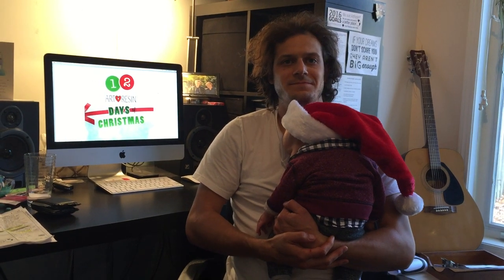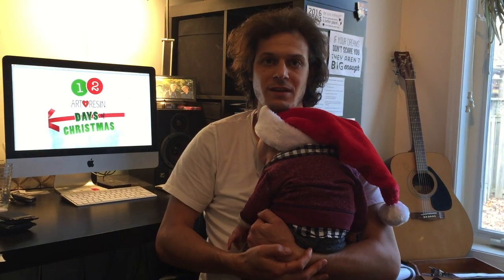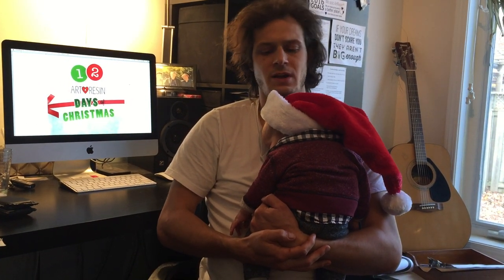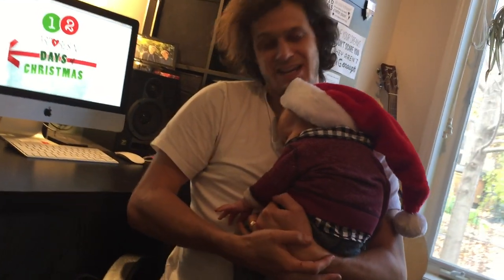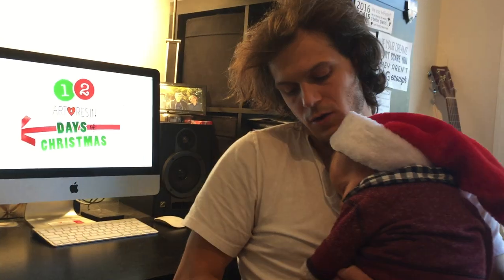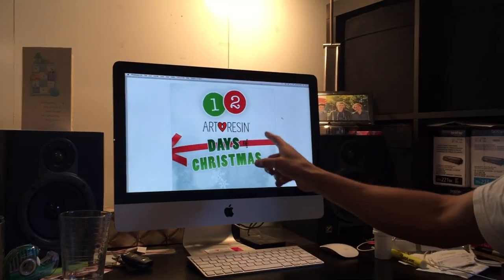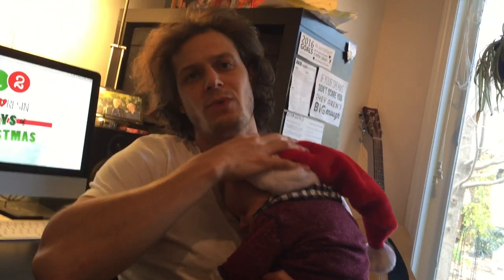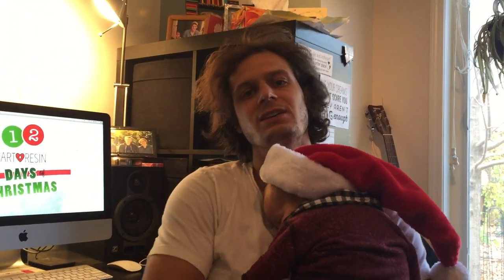Video Friday Ep 31 - The 12 ArtResin Days Of Christmas Teaser!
So what exactly is the 12 ArtResin Days Of Christmas?

Check out today's Video Friday and Dave will fill you in on what busy little bees we've been, prepping  for the holidays!!

Happy weekend, everyone!